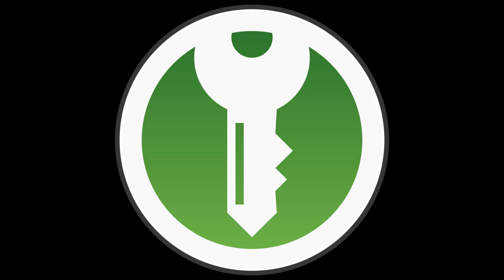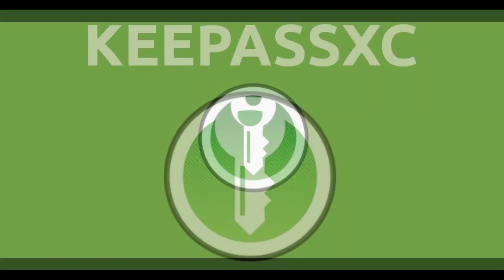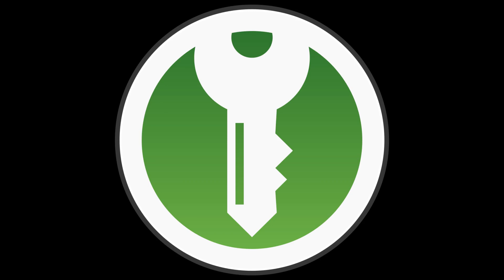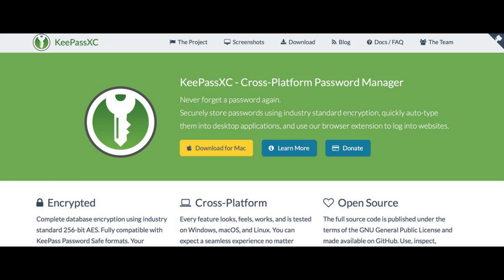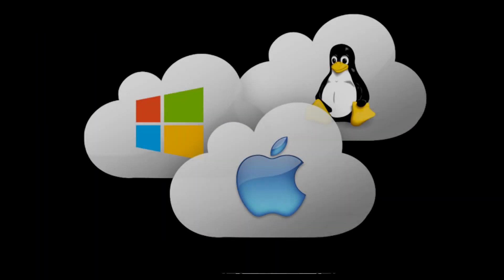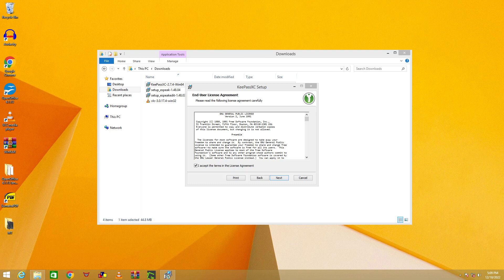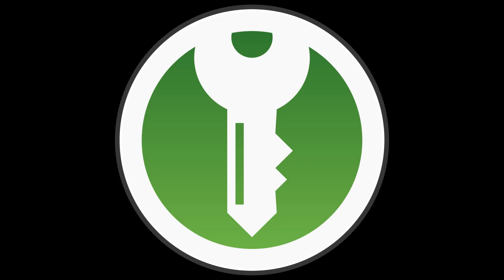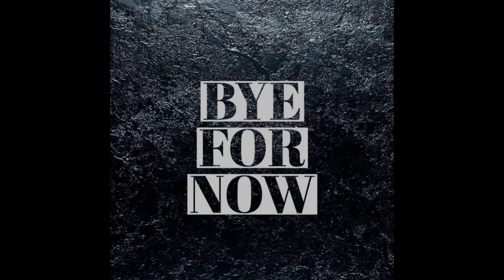How to use KeePass XC on Windows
In this video, I show you how to install and use KeePass XC, a great free and open source password manager.